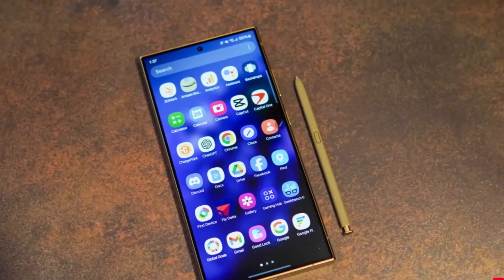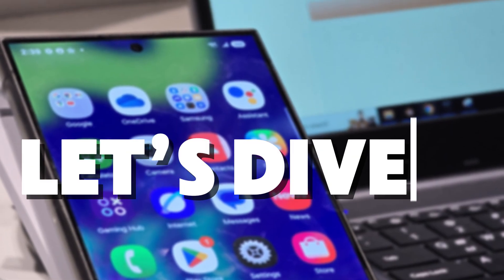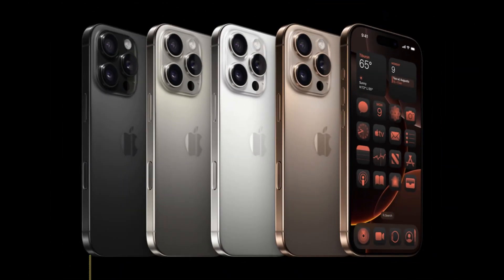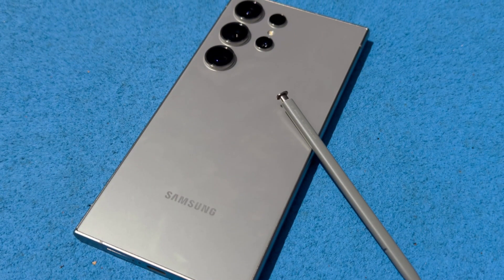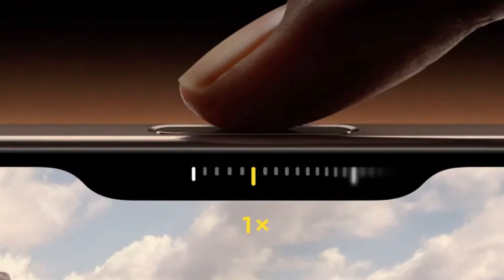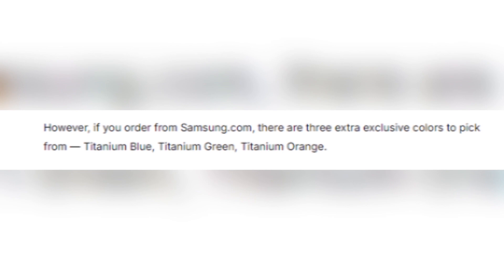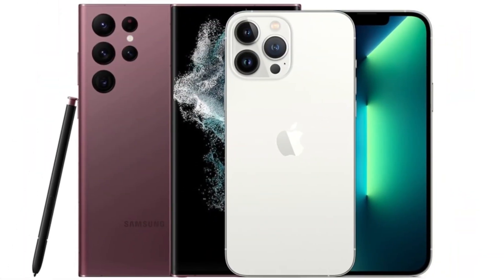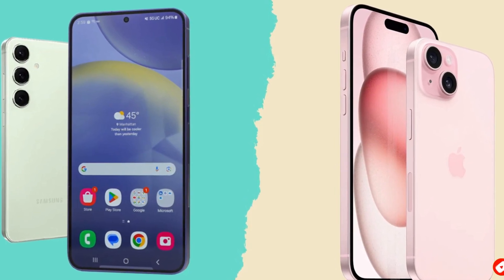Here’s Why One UI 7.0 Changes Everything for Galaxy Users: Transforms Your Interface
Samsung’s One UI 7.0 is redefining customization with its Android 15-based update, bringing a revamped quick settings panel that lets you personalize brightness and volume controls like never before. Galaxy users will enjoy unparalleled control and a smoother interface, making daily smartphone use more intuitive. Explore how this innovative update transforms your Galaxy device with next-level flexibility and user-centric design.